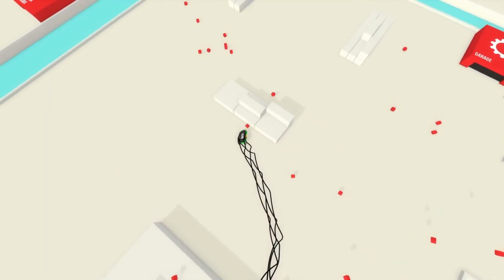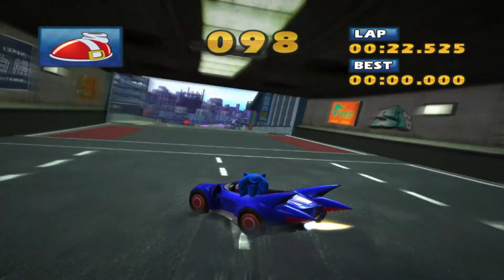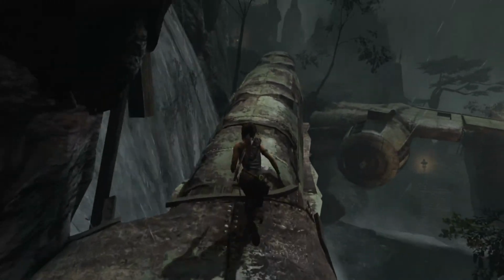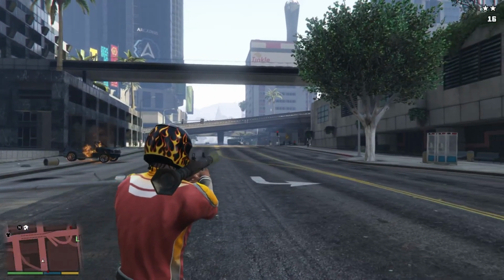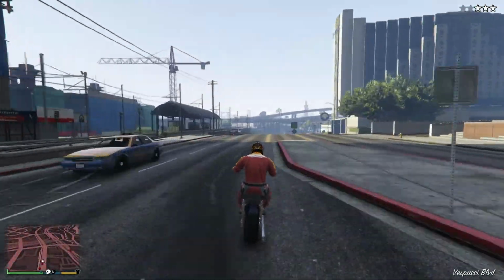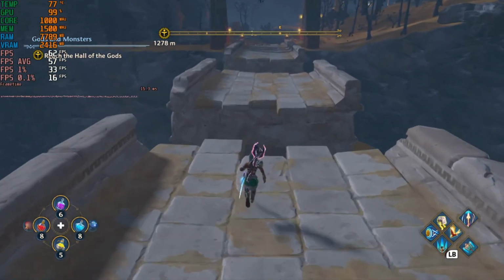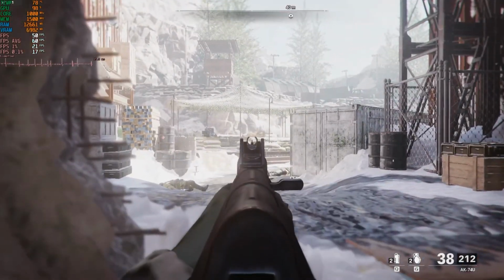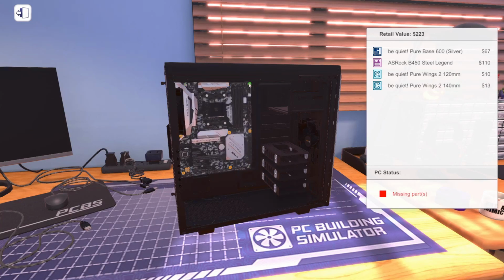The Answer To All Your Problems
Sorry for the overlay not working in some of the video clips afterburner was just not wanting to play nice.